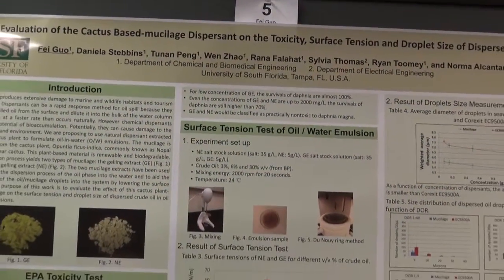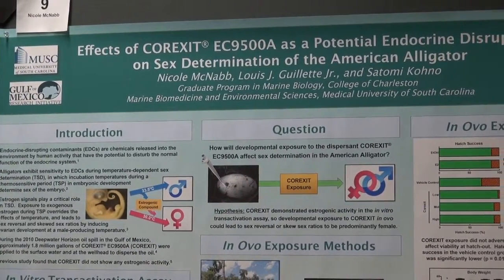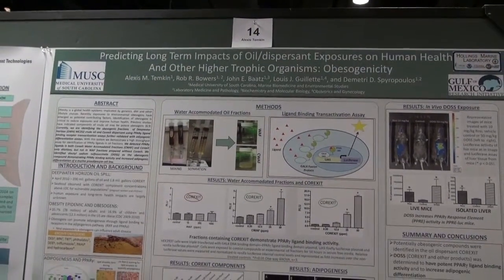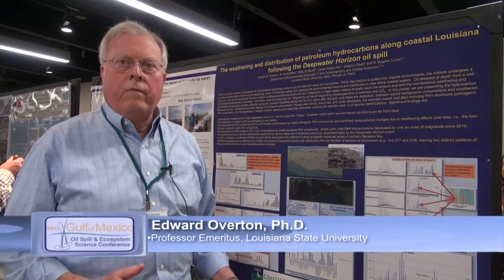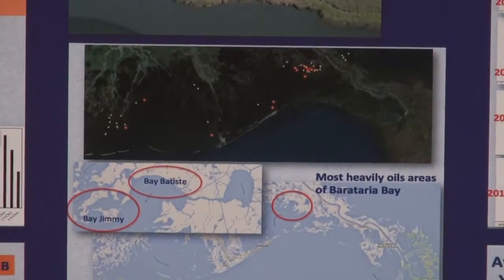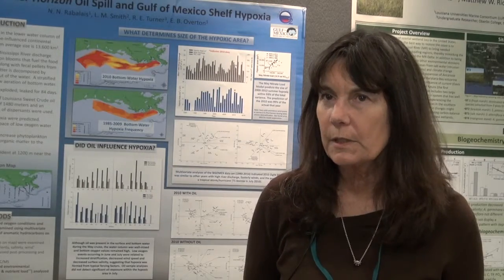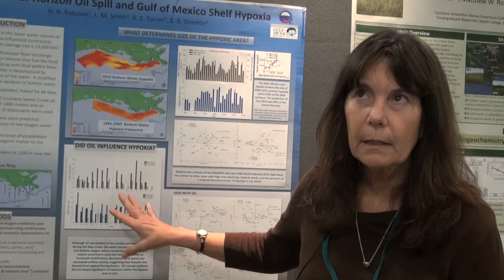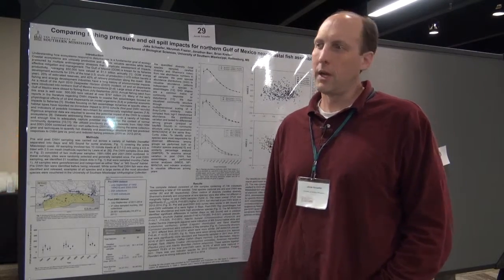2015 General Poster Session A